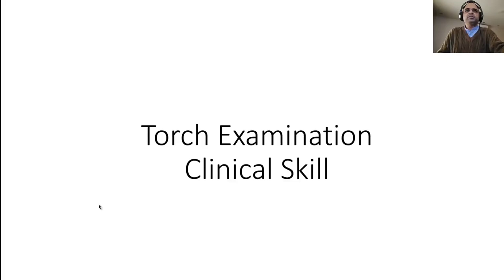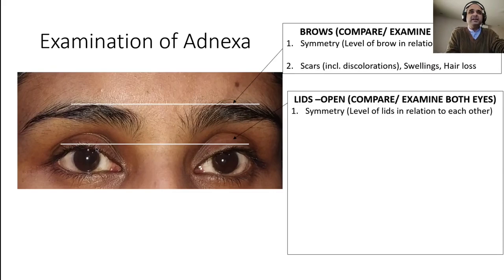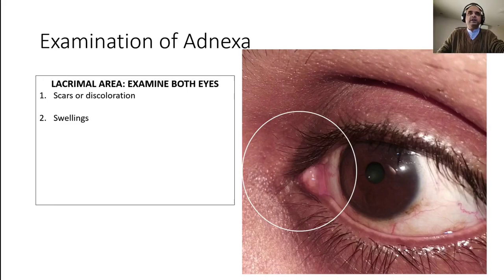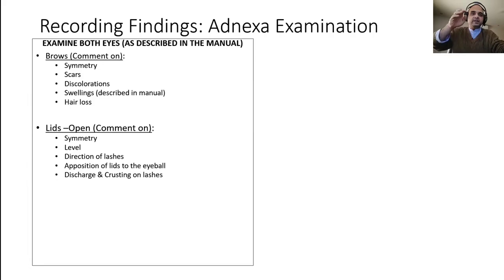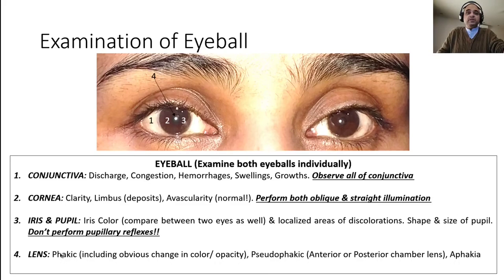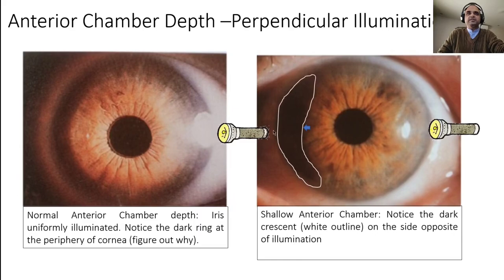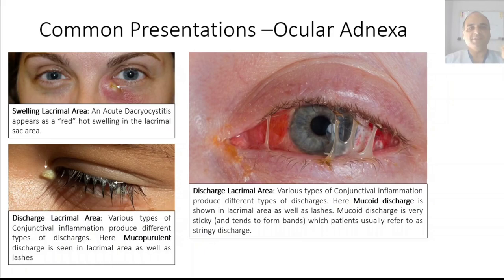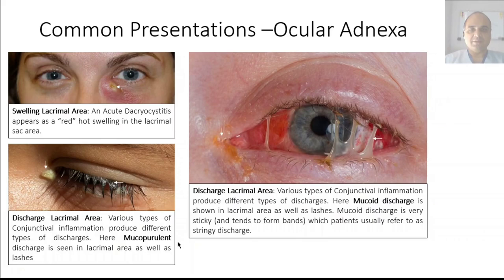Torch Examination Clinical Skills in Ophthalmology